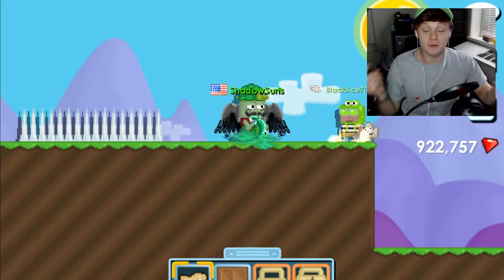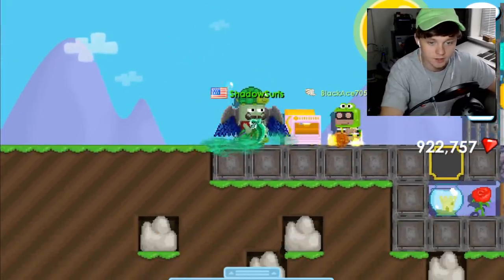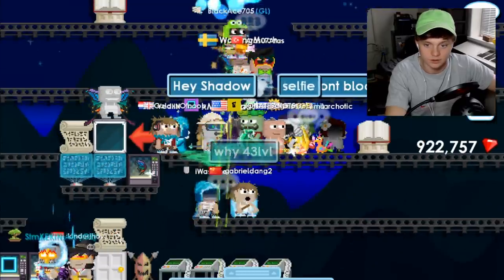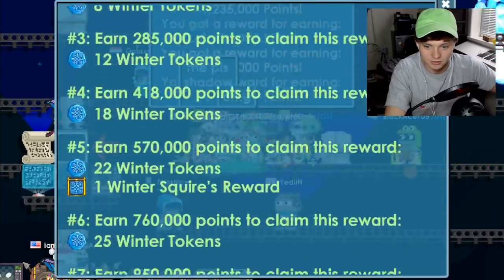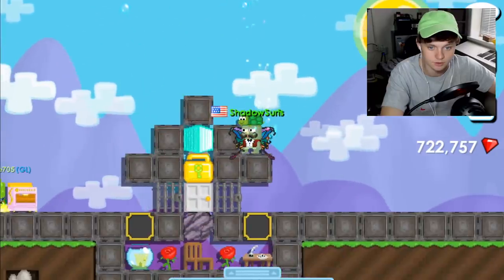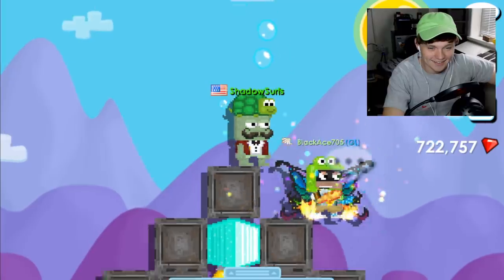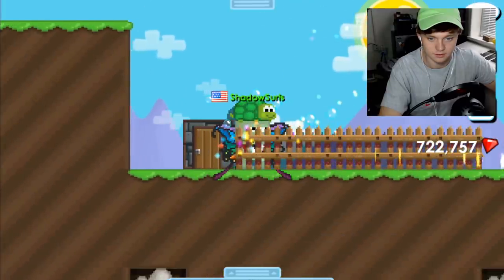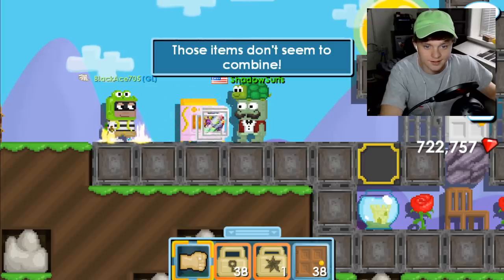MONARCH WINGS SCAMMED?! | Growtopia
In this video BlackAce and I review and mess around with the NEW November IOTM the MONARCH WINGS!!